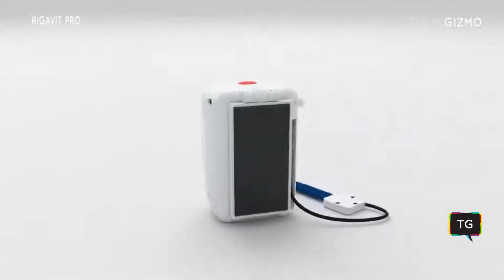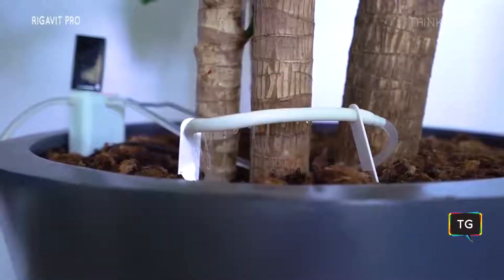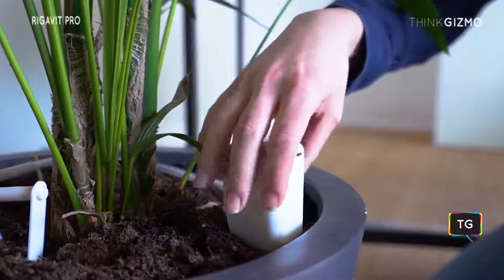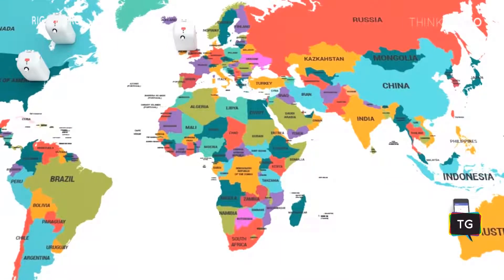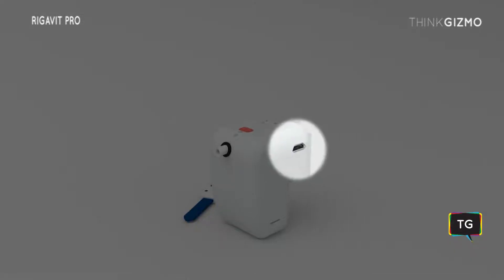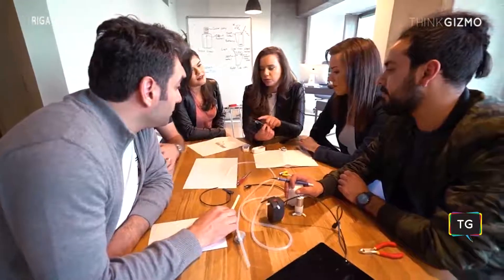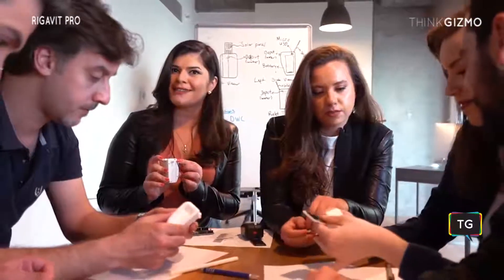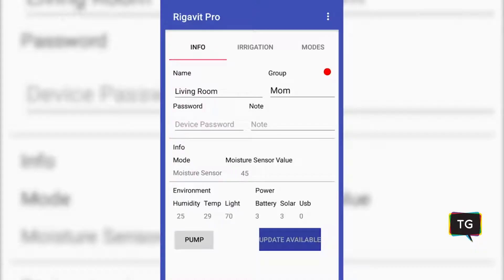Rigavit Pro Smart Plant Watering Device and More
Rigavit Pro, is an ultra compact device that cares of your indoor plants, flowers while you are busy or abroad.
Integrated Soil Moisture and environment humidity, temperature and light sensors choose the right moment to water your plants. even automatic or by your rules.

With its embedded Wifi, you could monitor it from 1 feet or 5000 miles.
With it's powerful Pump,  Now you can also use it to vacuum your travel bags, with aquariums and hydroponic DWC systems.